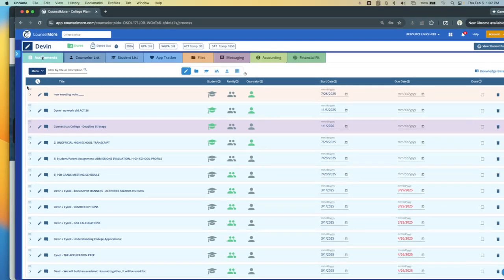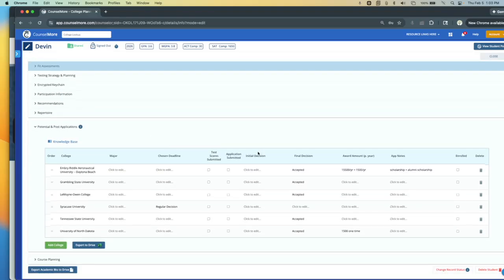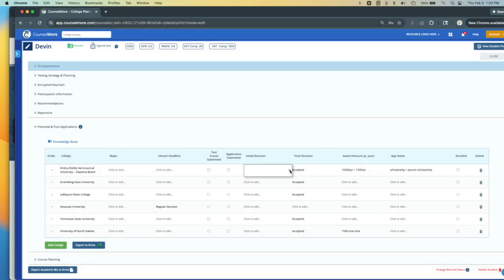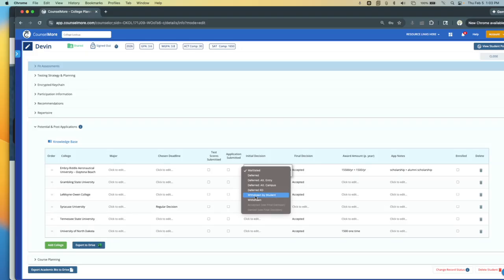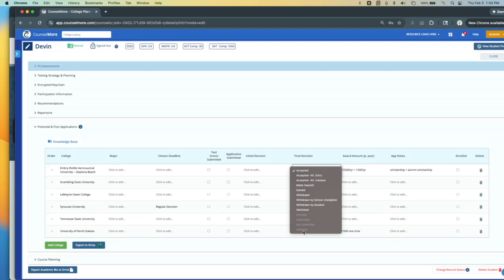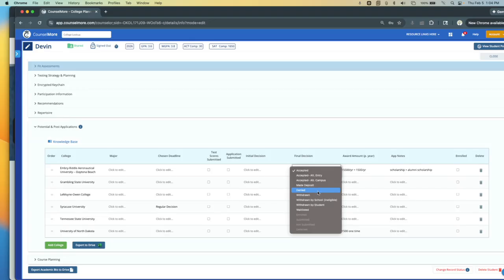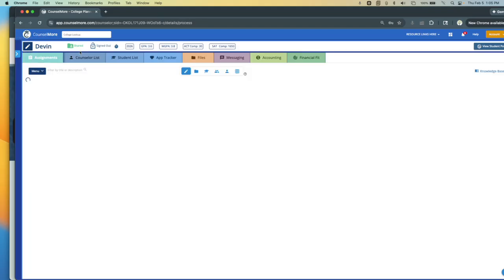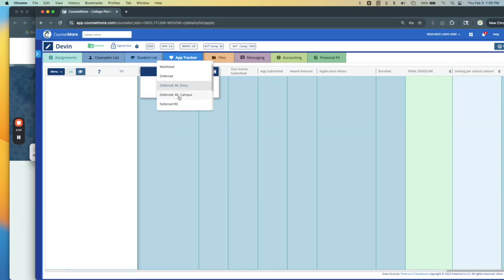Application Outcome Reporting in CounselMore - 2 places to catch student outcomes